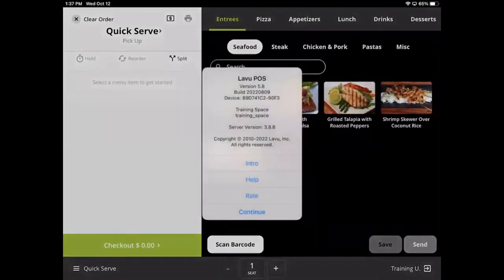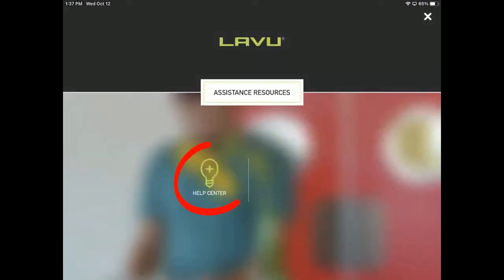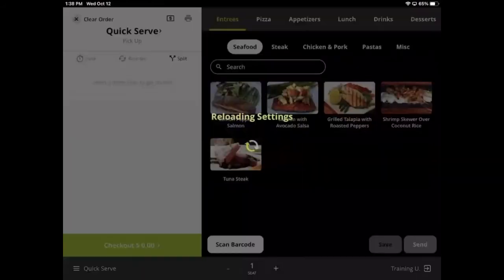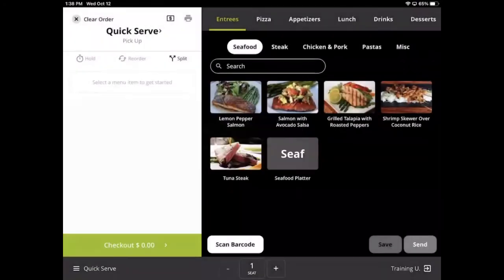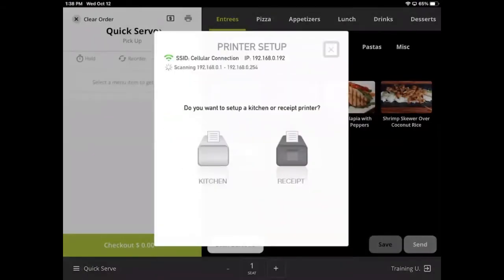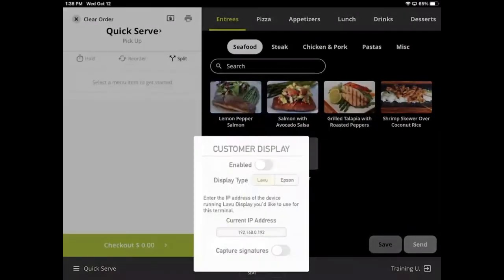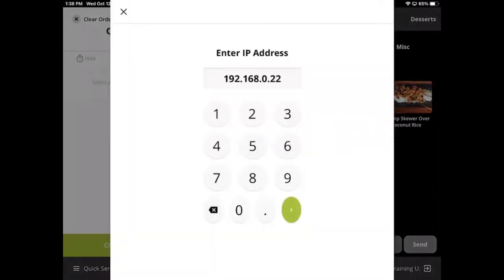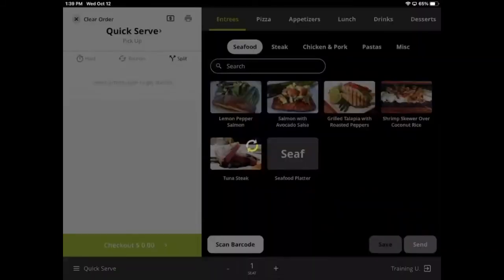Settings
The Settings within the Lavu provide technical information, as well as a way to set up compatible hardware like printers, and a customer facing display.

The About section contains information about the application and server version. The help section provides a link to our support site for customers to browse through tutorial articles right on their iPad.

The next option is the most important button in the entire POS. Reload settings forces the POS to check for changes from the restaurant’s control panel. Any time anything is updated there, all iPads running Lavu POS must reload their settings to obtain those changes.

Printers & Displays allows restaurant owners to set up receipt and kitchen printers directly from the POS. You are also able to test your printers from this screen.

Customer Facing Display allows you to link a second iPad running Lavu Display to your POS. Simply type in the IP address of the second iPad to link the two devices.

The final icon here allows you to change the language of the iPad. Keep in mind that user input information, like the menu, will not translate.